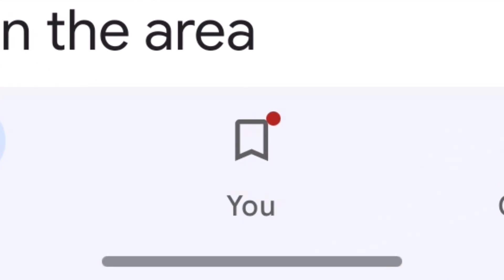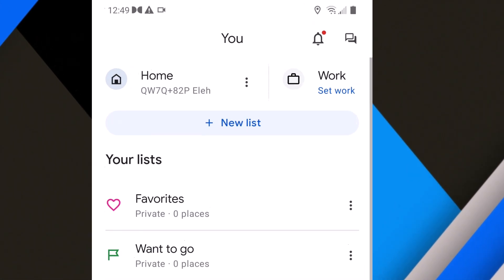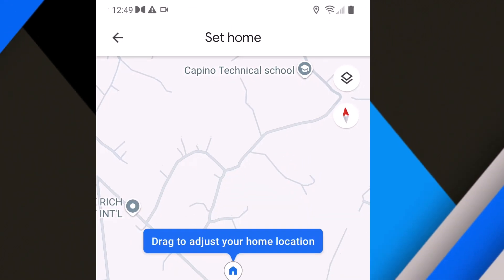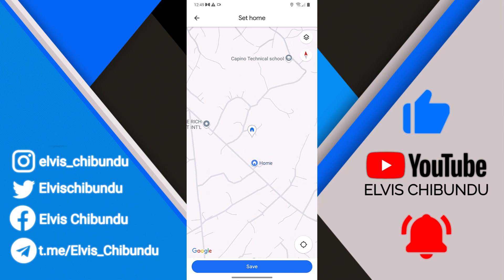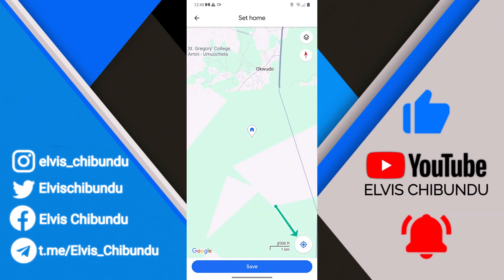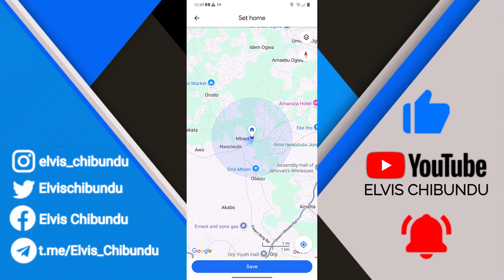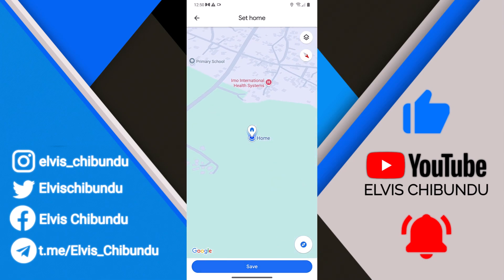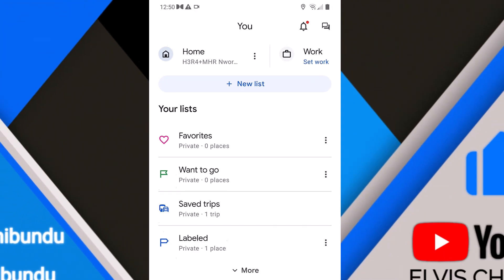How To Change Your Home Address In Google Map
Need to update your home address on Google Maps? In this quick tutorial, I'll show you the step-by-step process to change your home location on Google Maps using your phone or computer.

🔹 Topics Covered:
✅ How to edit your home address in Google Maps
✅ Updating your location for accurate navigation